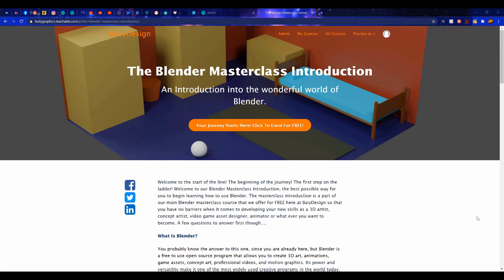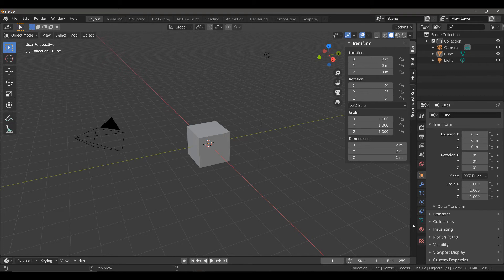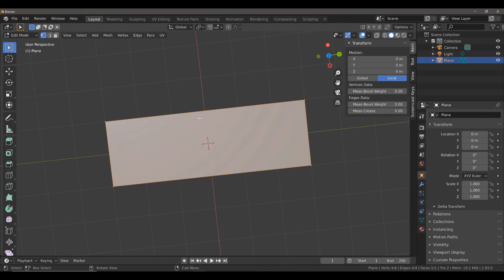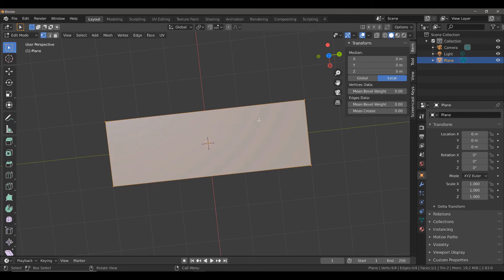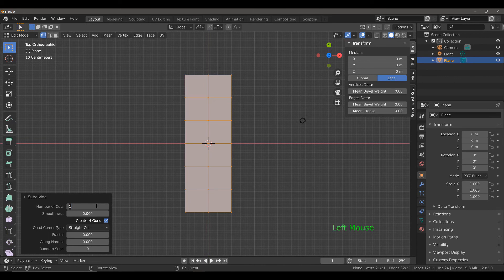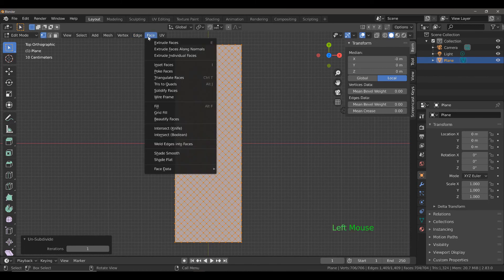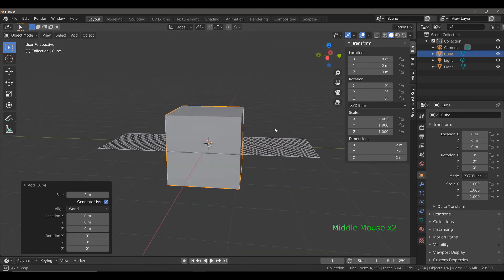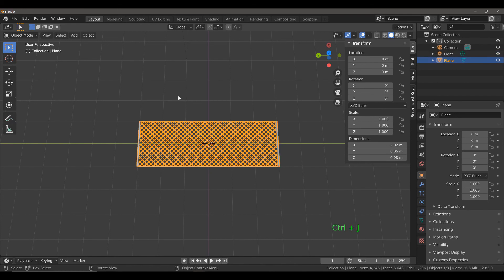Daily Blender Tip - Using Unsubdivide To Create A Cross Pattern Mesh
Our course library on Skillshare allows you to learn Blender either as a beginner or as an advanced user. Youtube tutorials are great for references tools but nothing beats a well constructed course designed to take you step by step to acquiring new knowledge and skills.

Below are links to three of our most popular courses, and if you use these links then you will be able to get access to Skillshares’ ENTIRE COURSE LIBRARY for the first month absolutely free. That’s thousands of courses in dozens of subjects from Blender to handicrafts. It does not matter which link you press, they all offer the same free month to the entire library, so check them out.

In today's daily tip we learn how to use subdivide and unsubdivide to create a cross pattern on our models, with the bonus tip of creating a wireframe mesh from the new geometry.